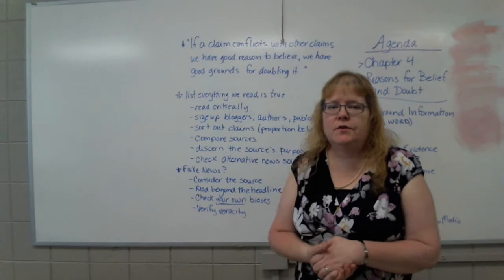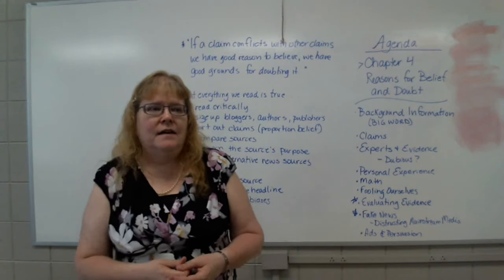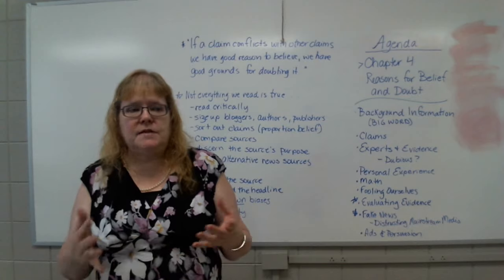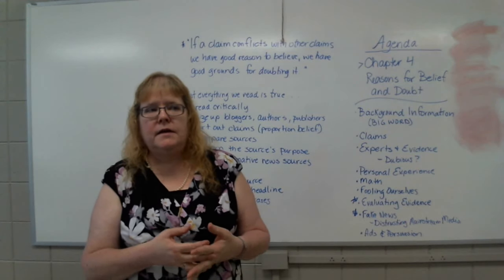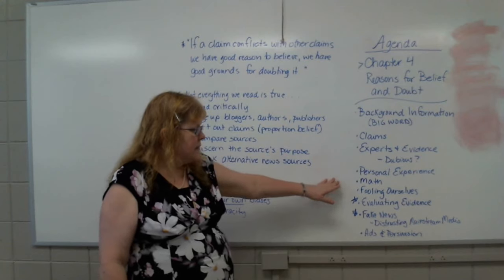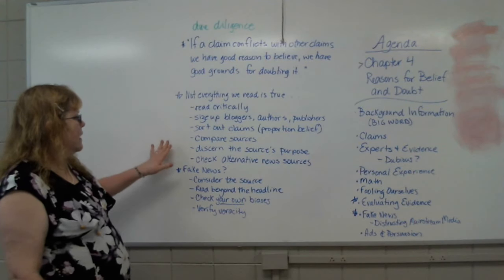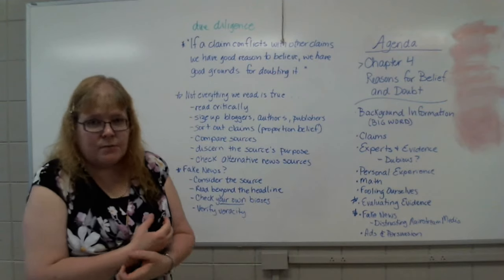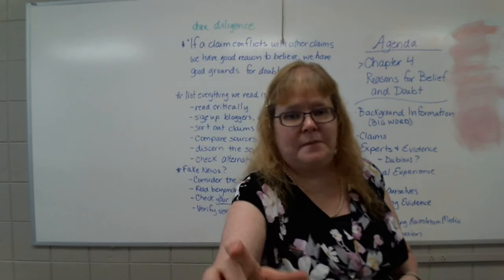chapter 4 6th ed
This is the updated version for chapter 4.  The 6th edition has a total rework of the last three sections to include fake news and evaluating internet sources.